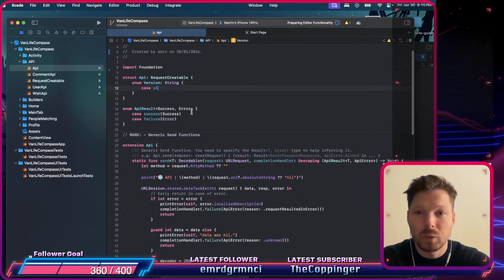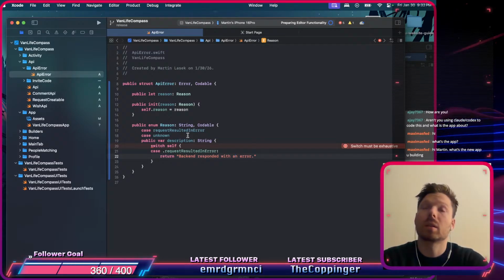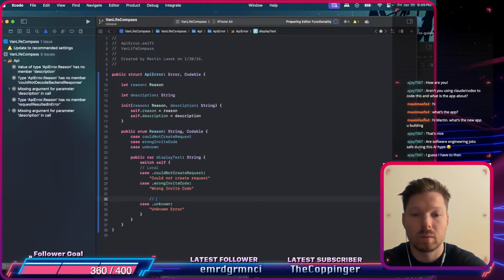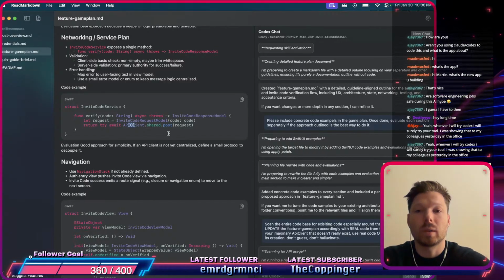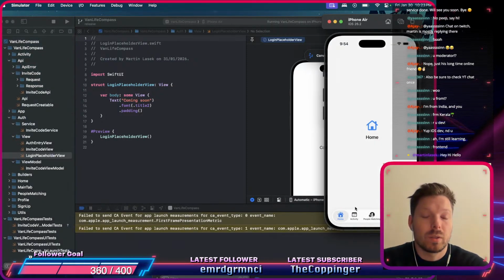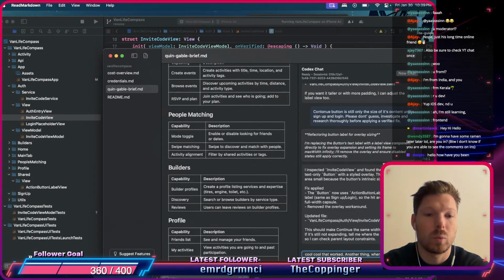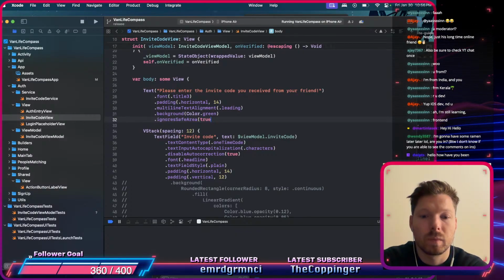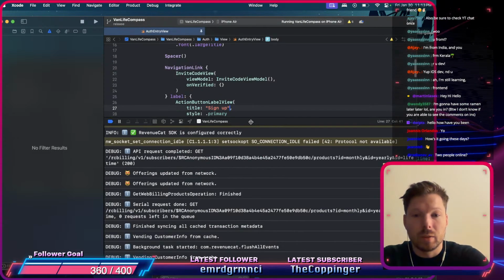iOS Development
Building iOS Apps and Websites using Swift and Codex 🤖 🧡